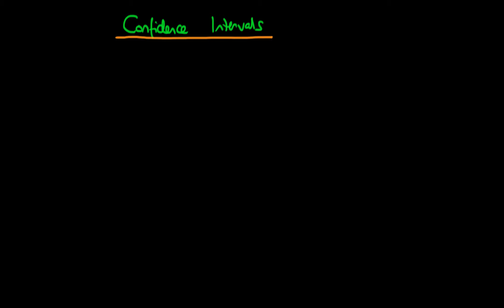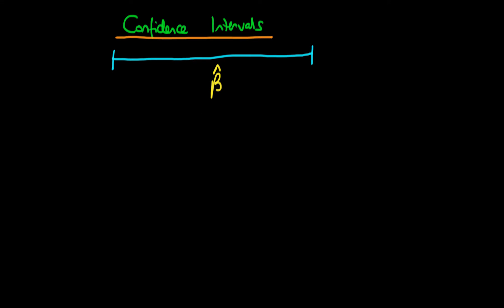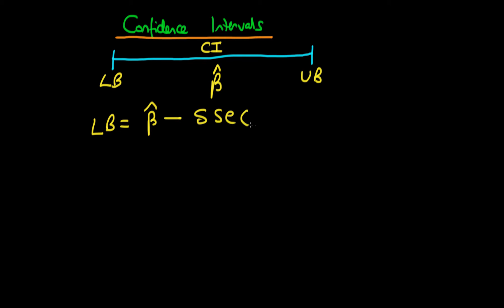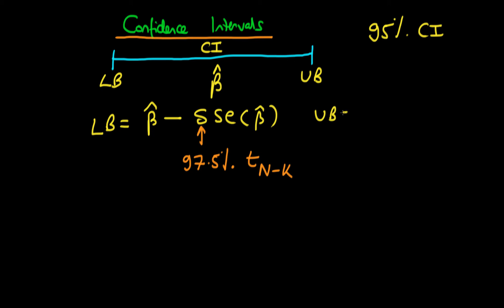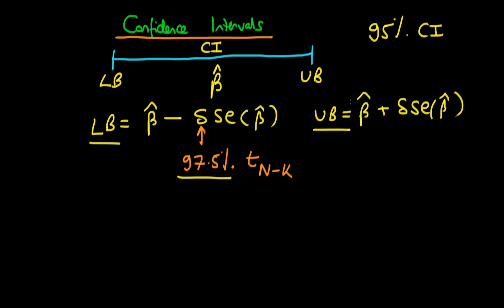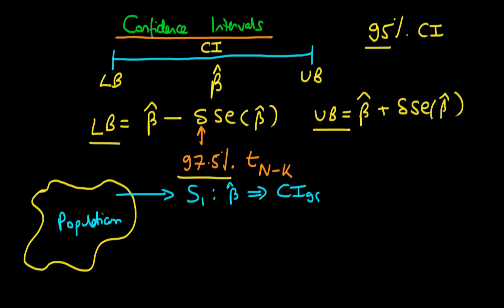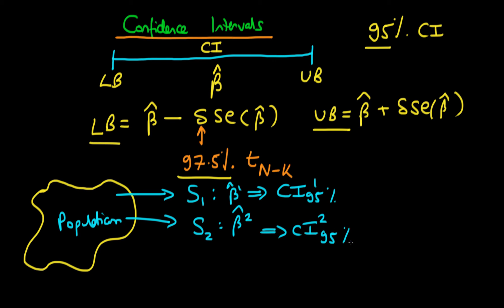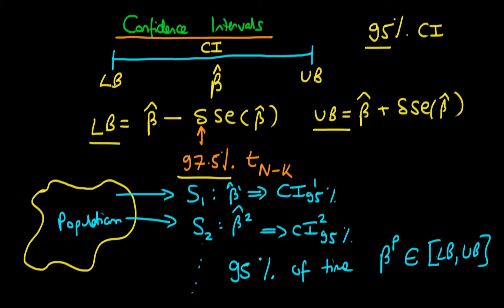Confidence intervals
This video explains what is meant by a confidence interval for a parameter, and how they can be constructed from Least Squares estimates. for course materials, and information regarding updates on each of the courses. Quite excitingly (for me at least), I am about to publish a whole series of new videos on Bayesian statistics on youtube. See here for information Accompanying this series, there will be a book